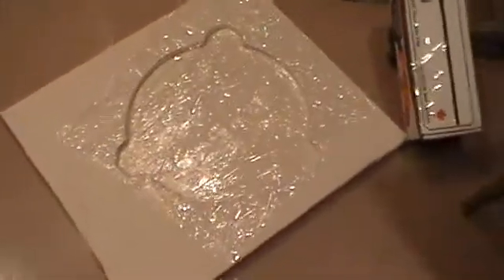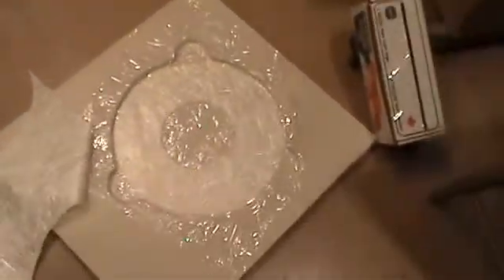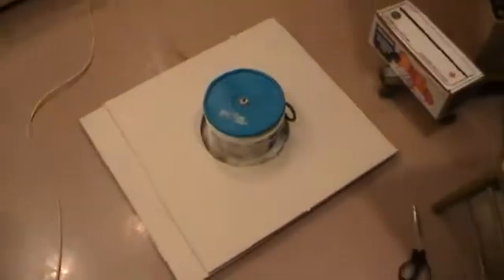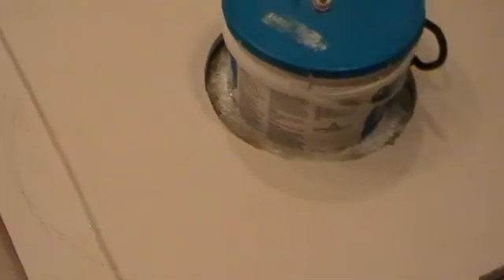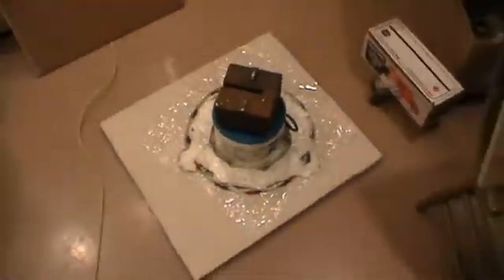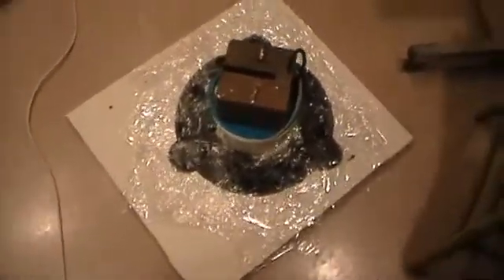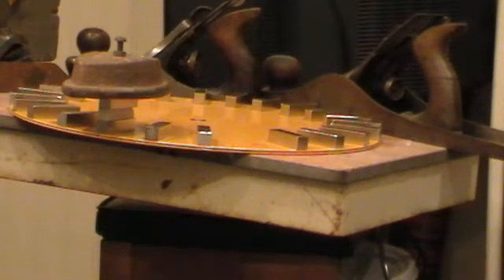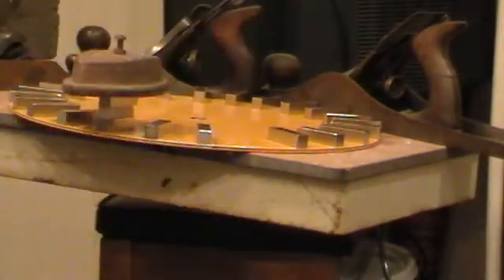remkick axial flux 2 serpentine energy neodynium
continuing the build